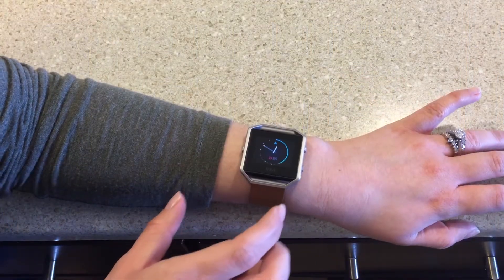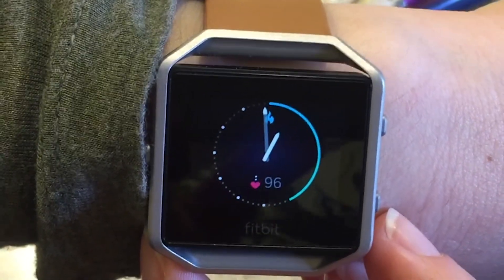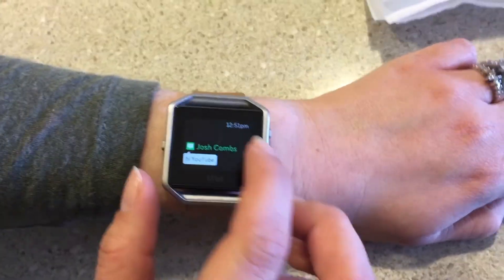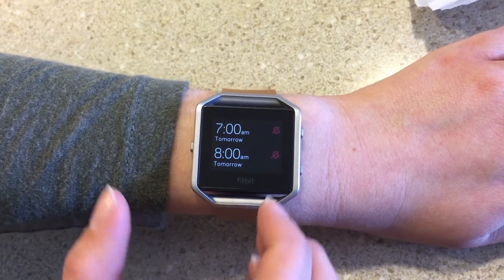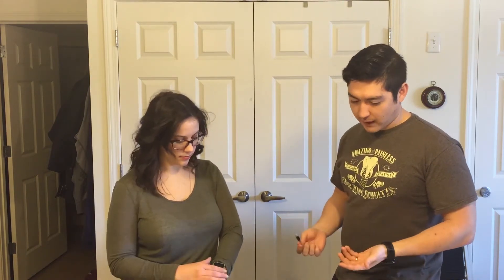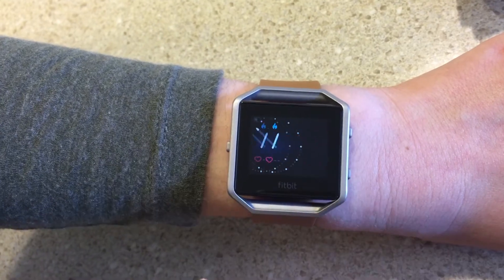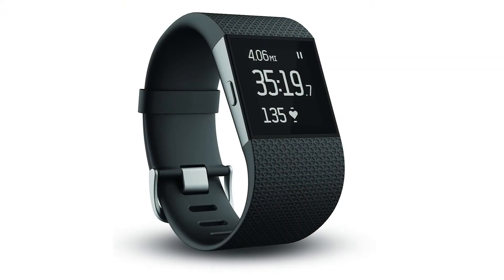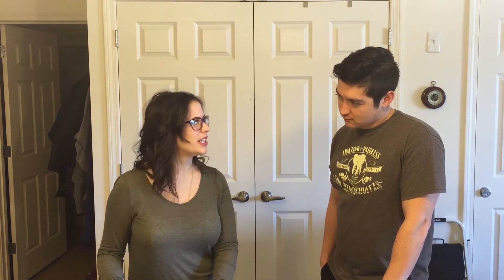Review: Fitbit Blaze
Here is our comprehensive view of the Fitbit Blaze.